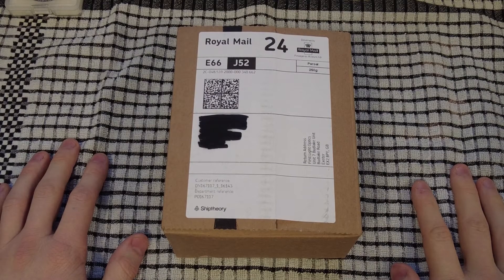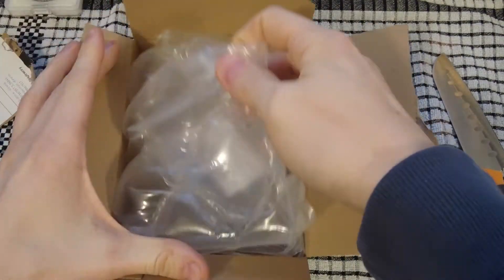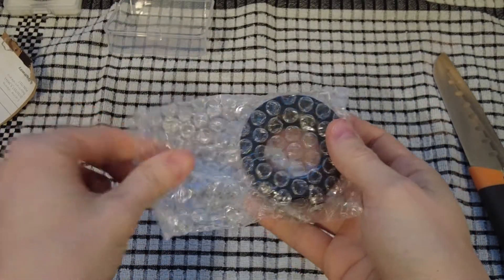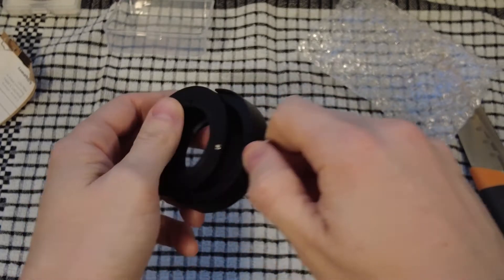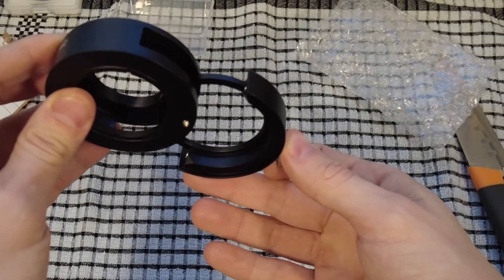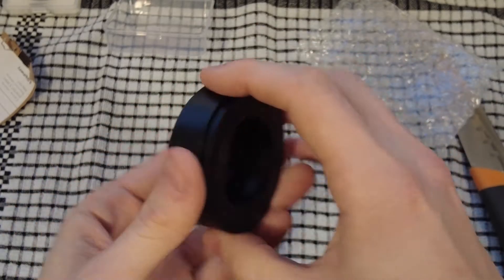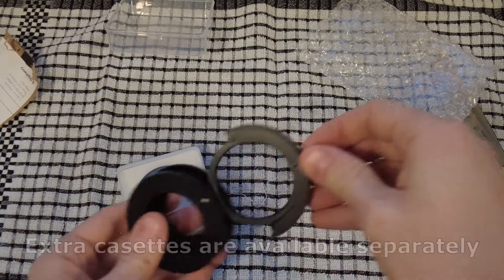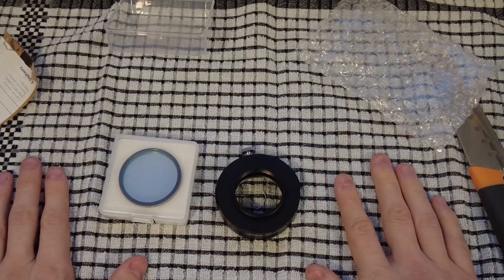ZWO Filter Drawer - M48 to M42 version - Quick unbox and first look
In this video I show my unbox and first look at my new ZWO filter drawer system, I purchased this to allow me easier changing between astronomy filters now that I'm using a OSC camera again.

Note: as with all of these magnetically held filter drawer systems, you must be careful to make sure the drawer is fully reinserted before use, if it's not quite fully done then you could drop your expensive astronomy filter!!
When fully indexed however the hold is very good.